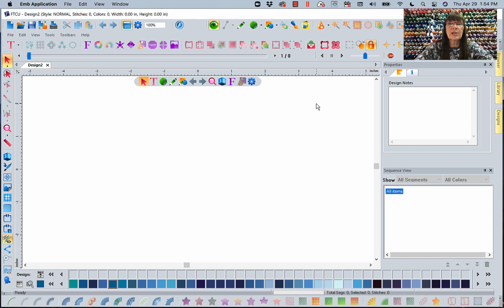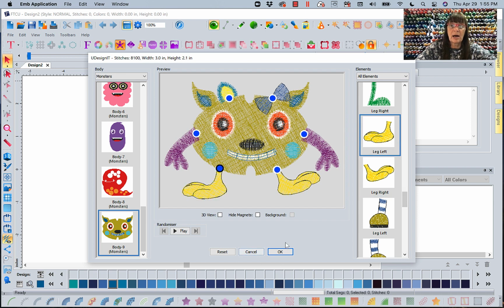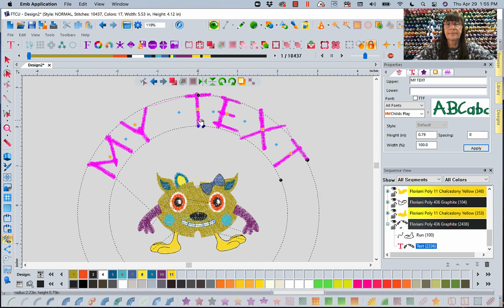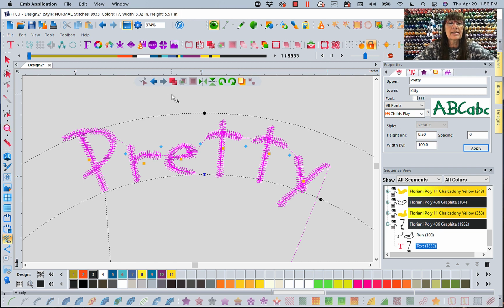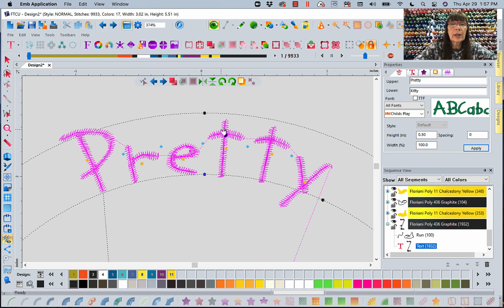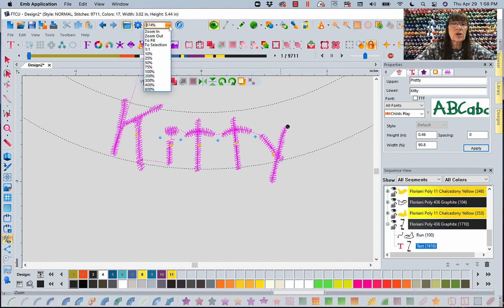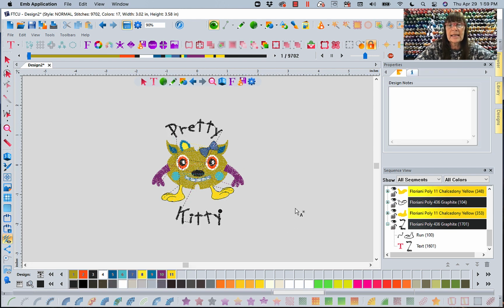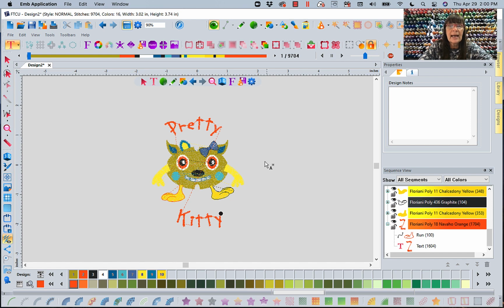Circle Lettering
4/30/20221 - Very often we get asked about how to do circle lettering in Floriani Total Control U. This week, Floriani educator Kathi Quinn takes the mystery out of circle lettering with this quick and informative tutorial!

Using our U Design It sets, Kathi demonstrates how easy it is to use the circle lettering tool to whip up a quick and adorable project for a child’s shirt!